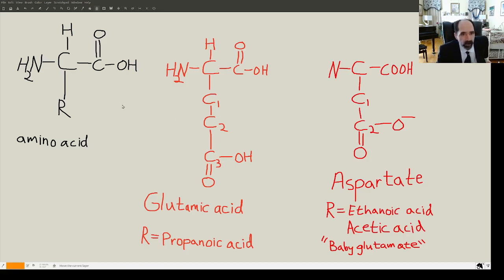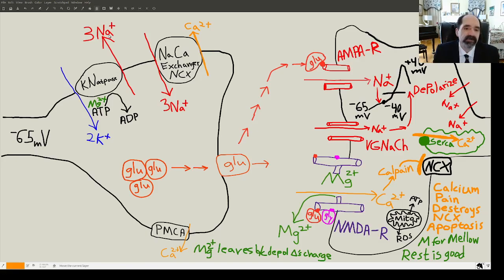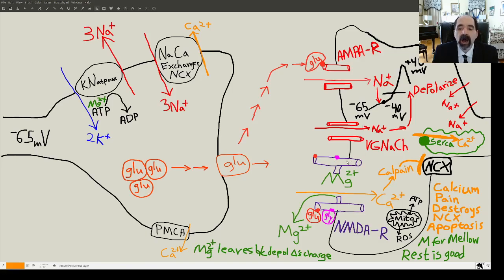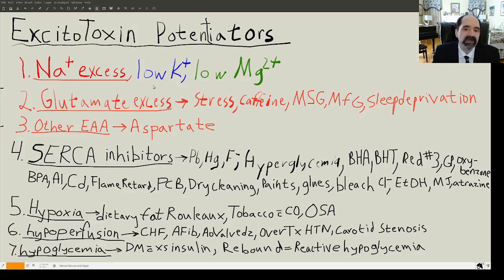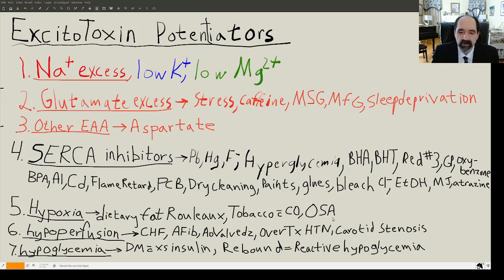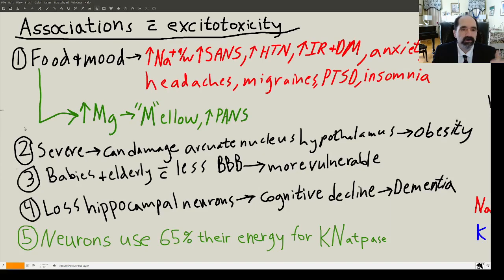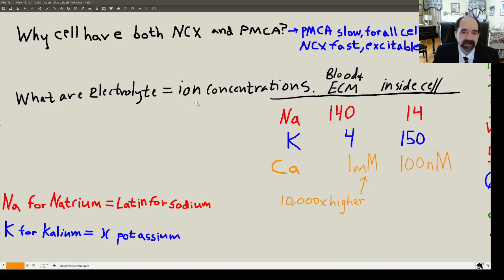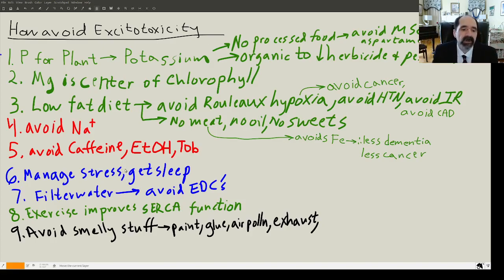Excitotoxicity, excitotoxins, SERCA inhibitors, neurodegeneration, cognitive decline, & how to avoid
Excitotoxicity is a major cause of lowered IQ, and dementia.  As soon as you learn about excitotoxins, you can avoid them.

Risk factors for excitotoxicity overlap with hypertension, diabetes, and atherosclerosis.  Lots of parents unknowingly teach children habits that lower their IQ's.  It's easy to avoid estrogenics, once you know what they are.

It's easy to eat adequate amounts of potassium, and magnesium, once you eat more plant foods.  If you want to age well, it helps to learn about these preventable mechanisms of cognitive decline.